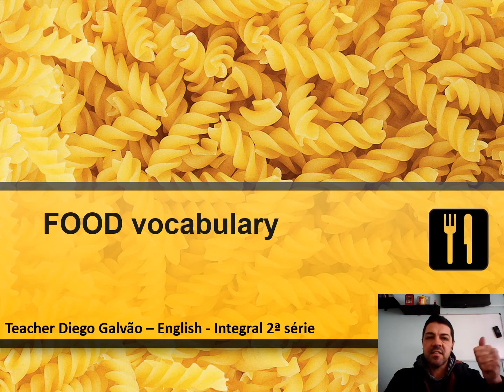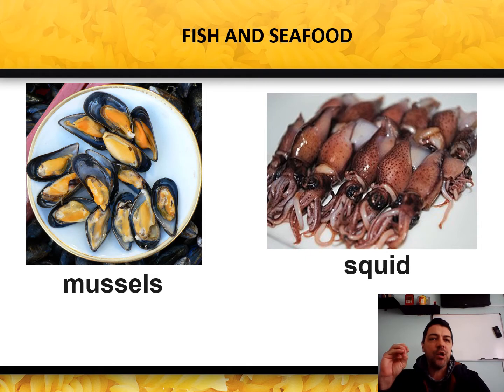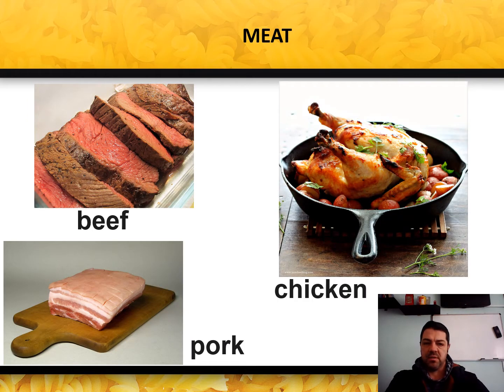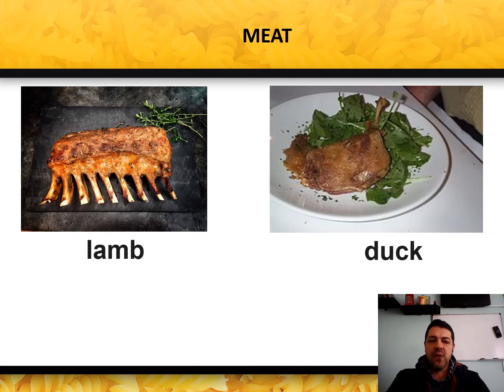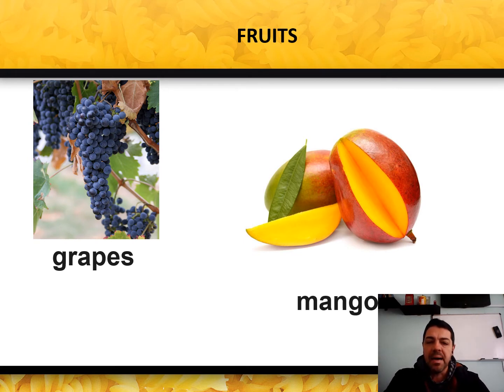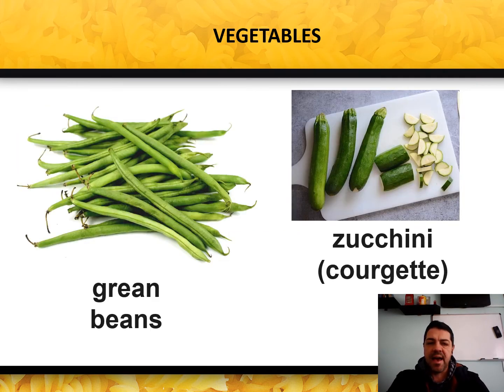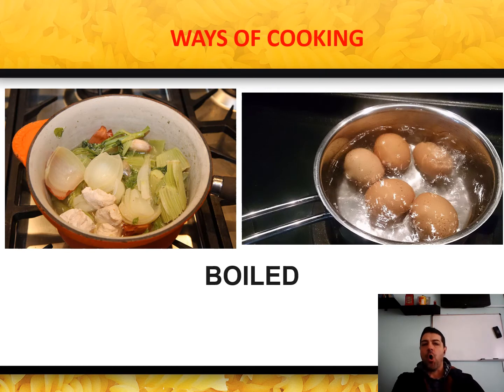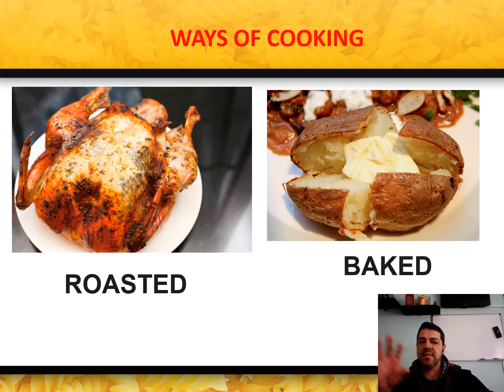VIDEO CLASS FOOD VOCABULARY